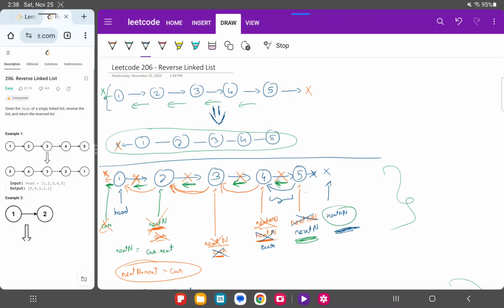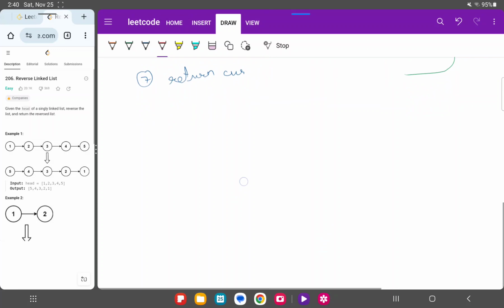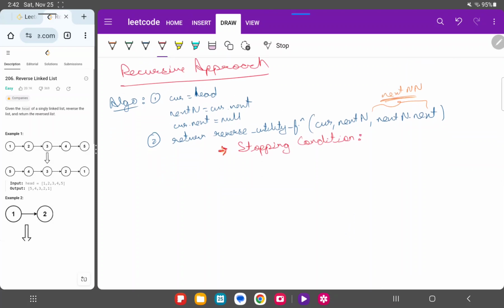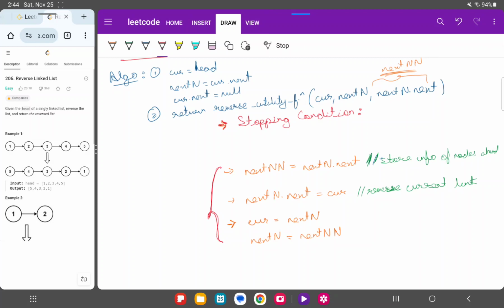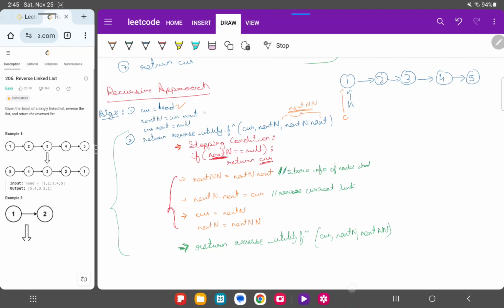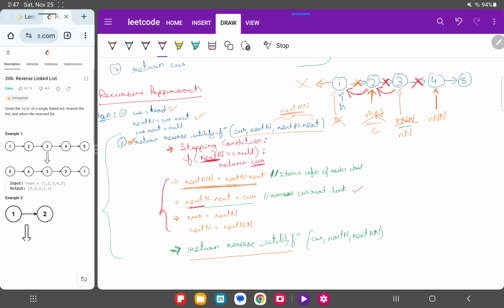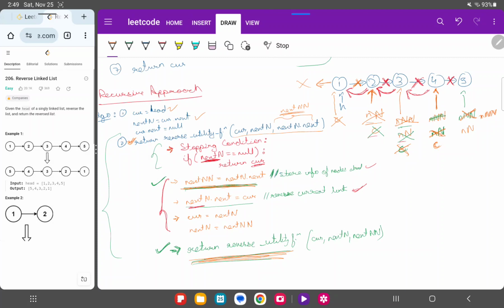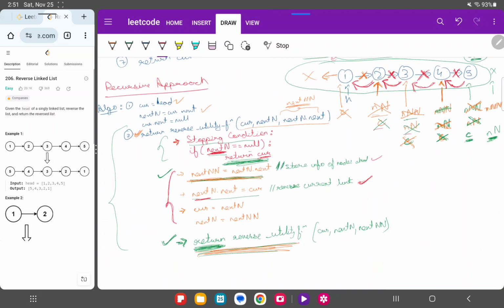Leetcode 206 - Reverse Linked List: Using Recursive Approach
🚀 Exciting Update: 'Reversing Linked Lists (RECURSIVELY) with LeetCode's 'Reverse Linked List'!' 🎥

Hello, tech enthusiasts! I'm thrilled to share my latest video where I conquer the challenge of LeetCode problem 206 - 'Reverse Linked List' using the Recursive Approach. Join me as we explore an efficient way to reverse a linked list in place.

Let's continue our shared journey of learning and coding! 💡👨‍💻